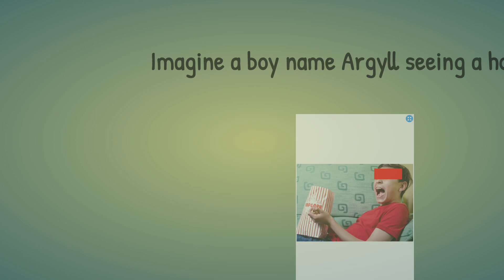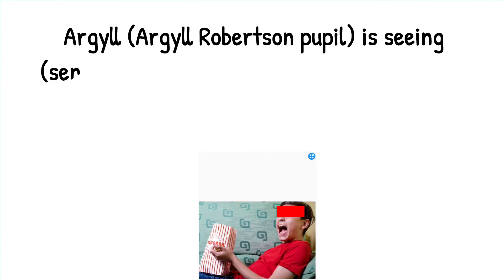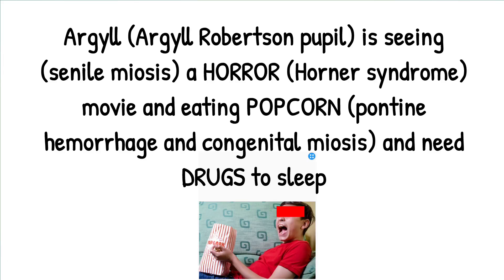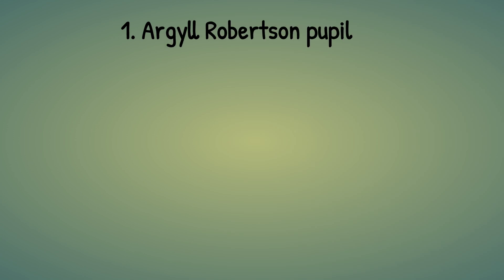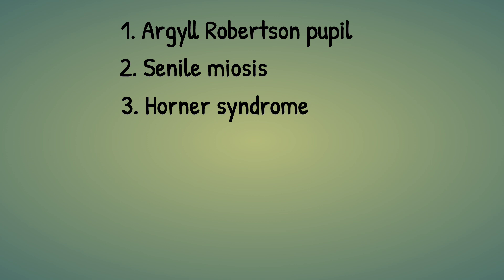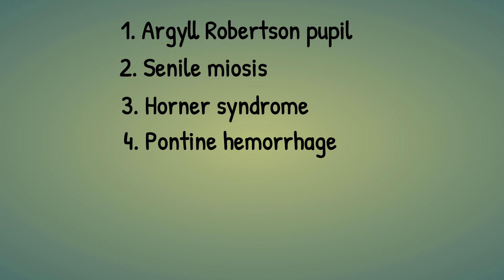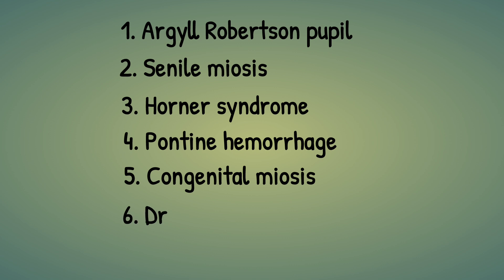Miosis | Causes, Mnemonic made easy!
Miosis and Mydriasisintraoperative miosis vs mydriasismechanism of miosismydriasis and miosis